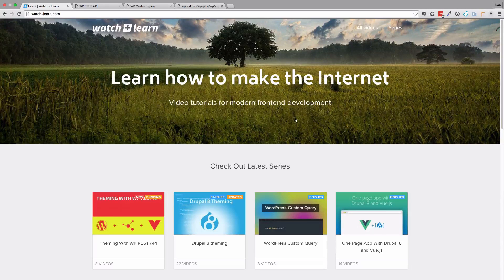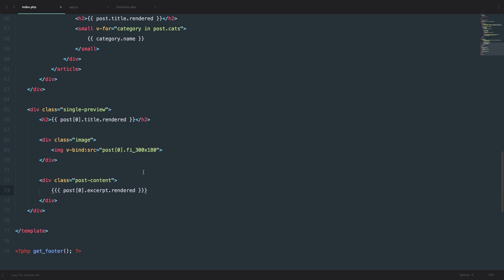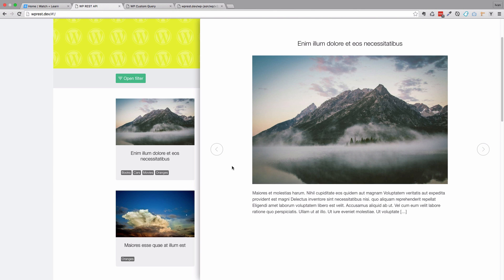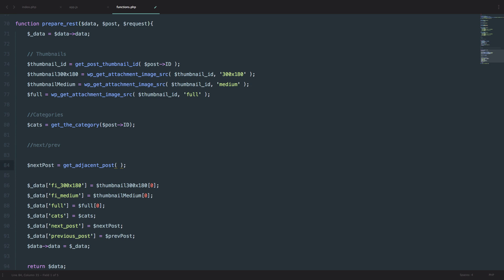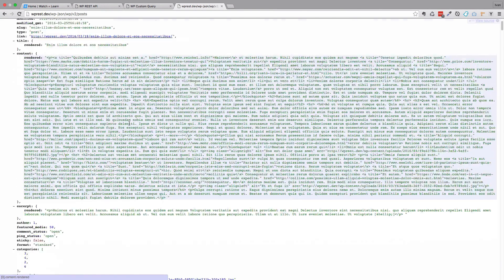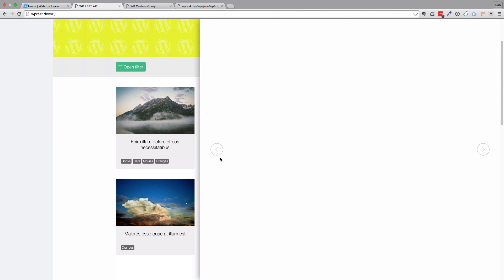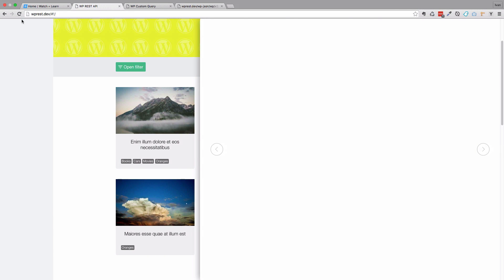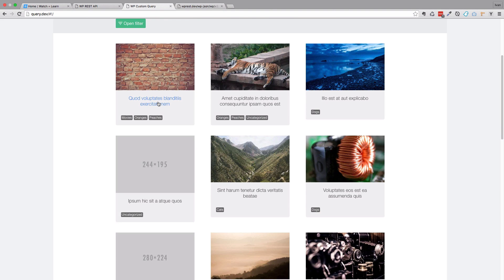Theming With WP REST API - Part 09 - Previous / Next Post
In this episode we are going to use Vue.js and WP REST API to show previous and next post in our preview box.

To show previous or next posts we can use 'getThePost' method that we created in the previous episode. Only thing we need to do is somehow get the ID's of previous and next post relative to the current post.

To get those ID's we will manipulate WordPress REST API using `get_adjacent_post` function. And then we are going to pass those ID's to our `getThePost` method.